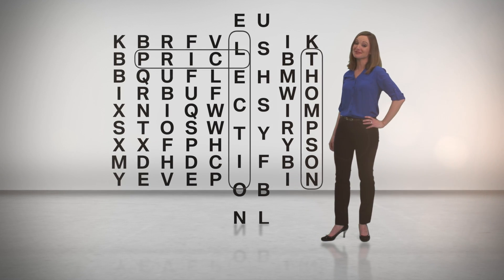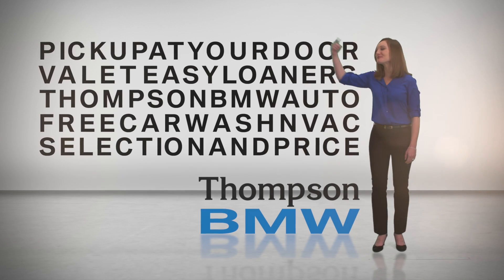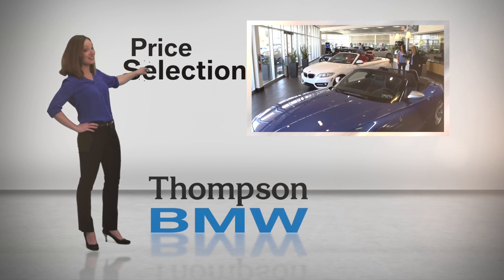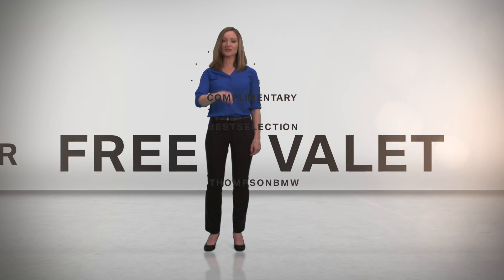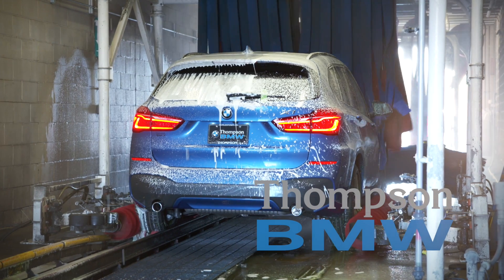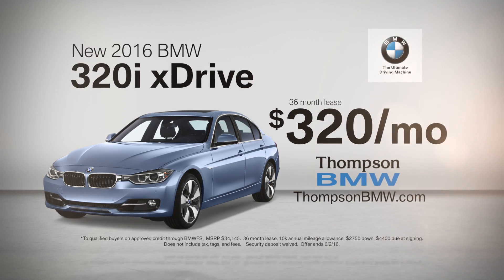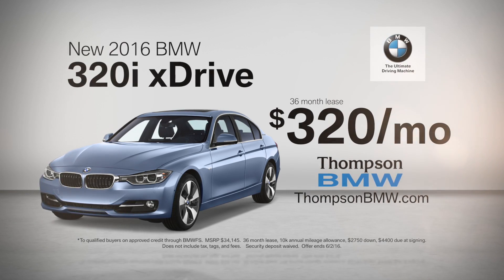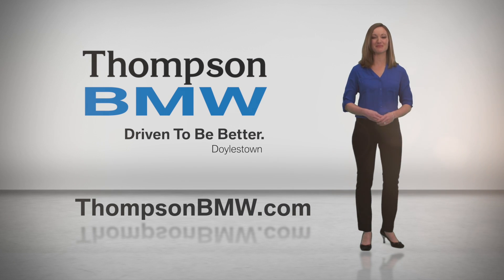Thompson BMW Spokes spot